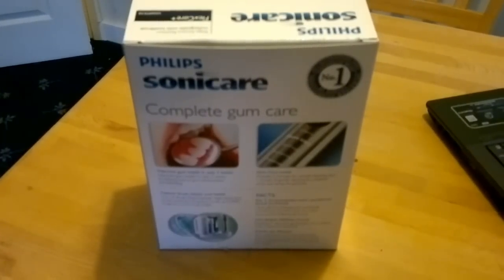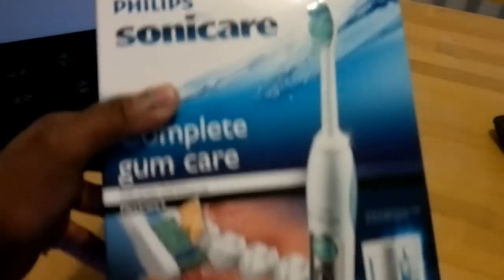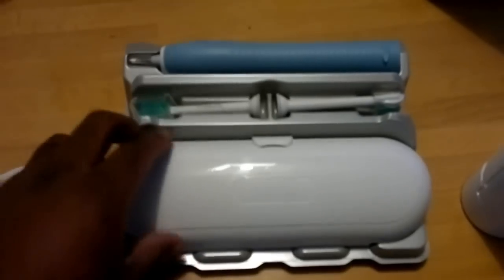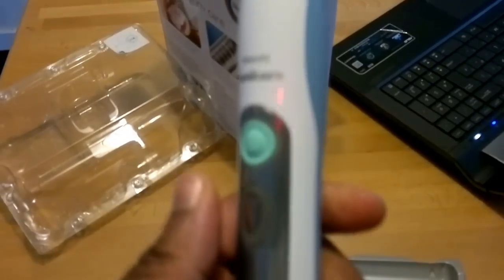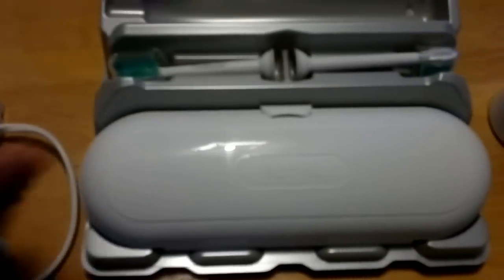Philips Sonicare Hx6972/10 Unboxing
This is a video of un unboxing of a Philips Sonicare Hx6972/10 Flexcare+ Rechargeable Toothbrush with UV Sanitiser. Its basically a video to show what I found in my box.